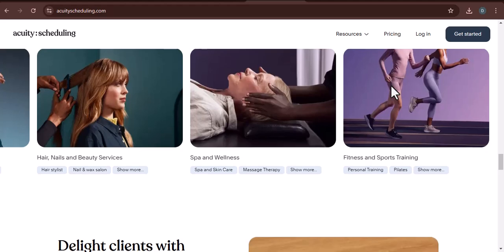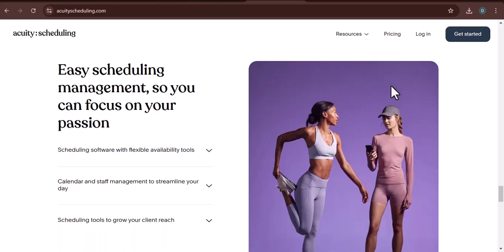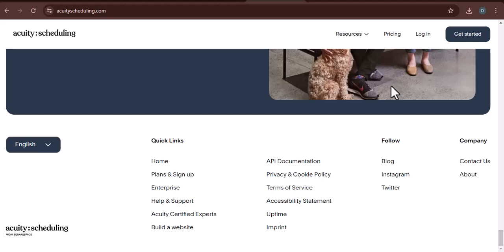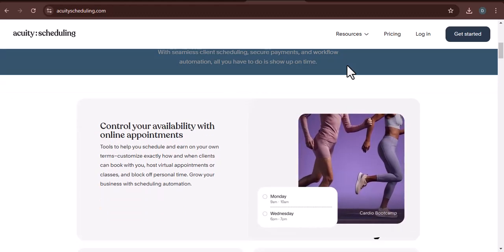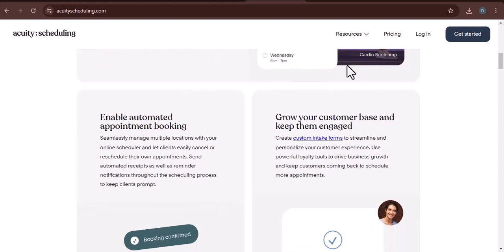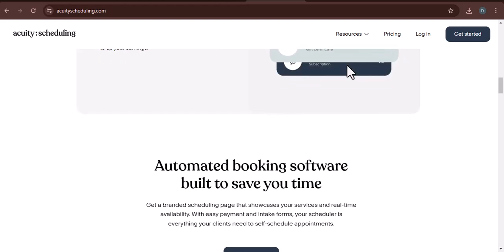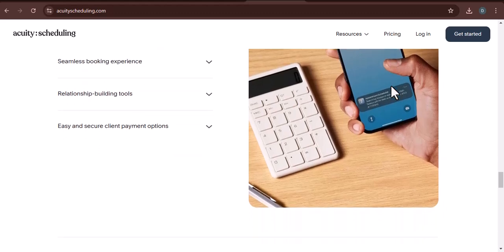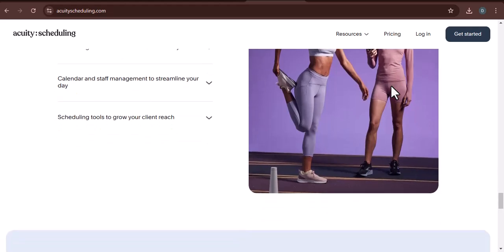How to see banned clients on Acuity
In this video, you will learn about How to see banned clients on Acuity

9 YouTube Channel Ideas to Help You Choose Your Own

✅IGNORE THIS
Related Search: